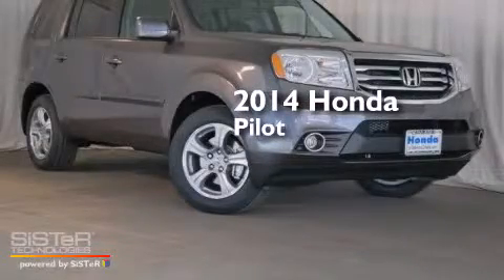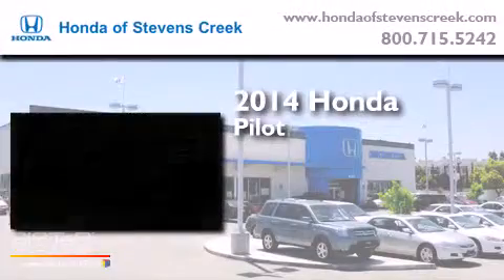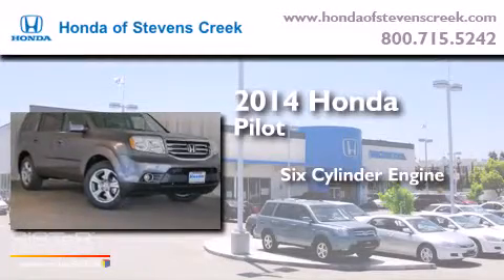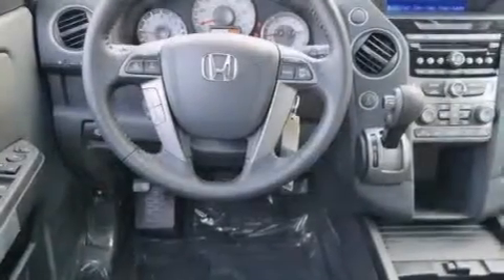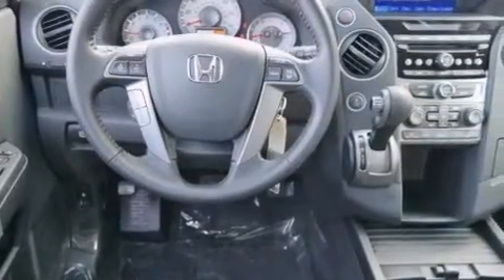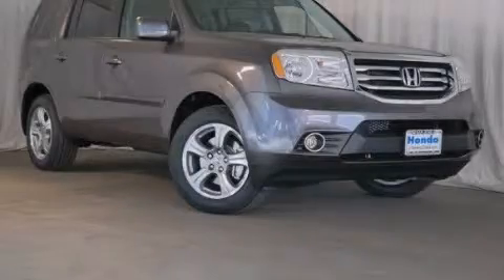2014 Honda Pilot San Jose CA 95129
We've been honored to serve the San Jose CA area , we promise that your experience at our dealership will exceed your expectations ! Year : 2014 Make : Honda Model : Pilot Engine : 3.5L V-6 cyl Trans . : 5 speed automatic Exterior : Modern Steel Miles : 5 Honda of Stevens Creek 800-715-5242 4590 Stevens Creek Boulevard San Jose , CA 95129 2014 Honda Pilot San Jose CA